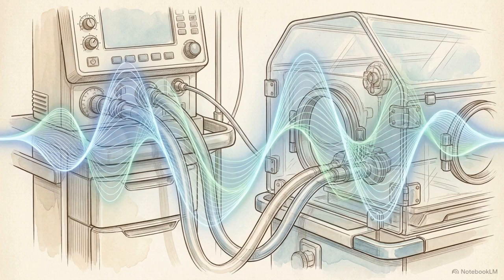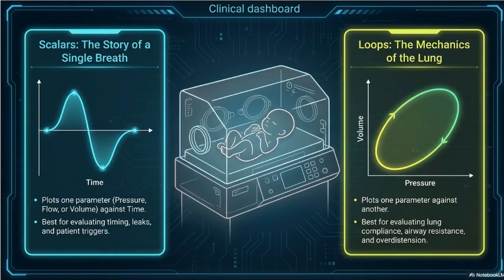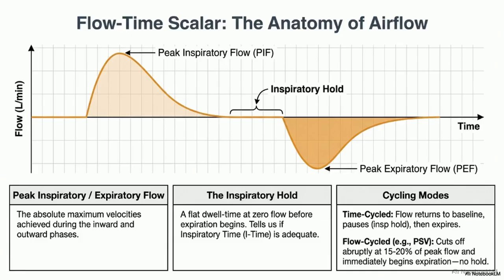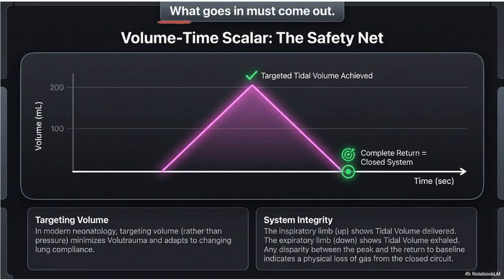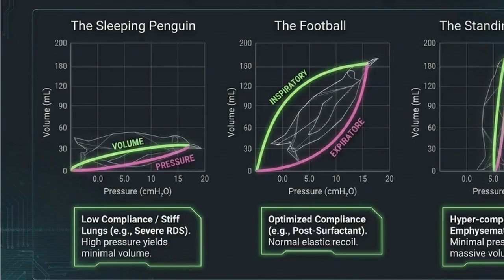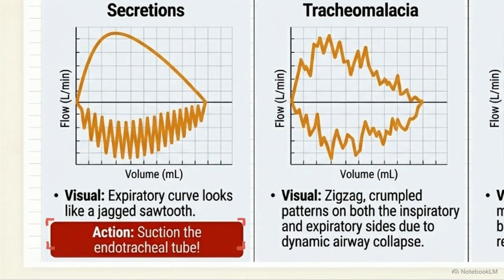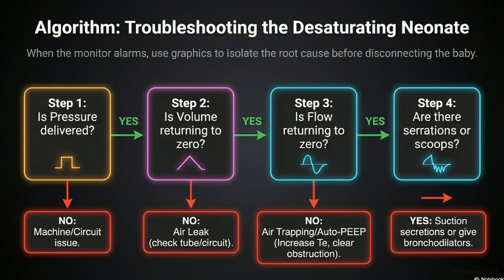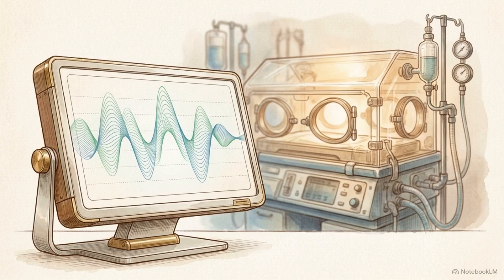Decoding Neonatal Pulmonary Graphics | Dr Bharat Sukhija Kids Doc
Understanding VENTILATOR GRAPHICS in an easy manner by Dr. Bharat Sukhija
AI support has been taken to create this educational video